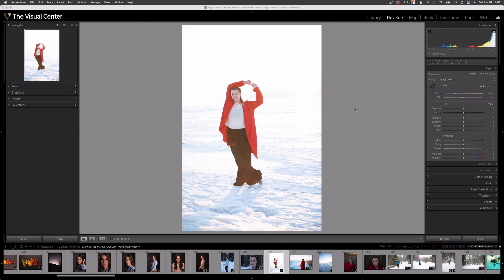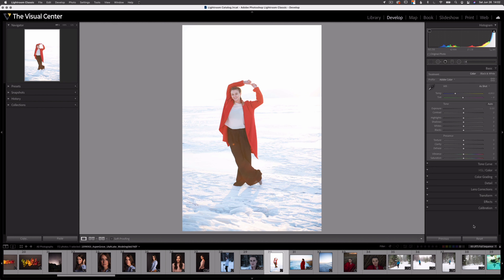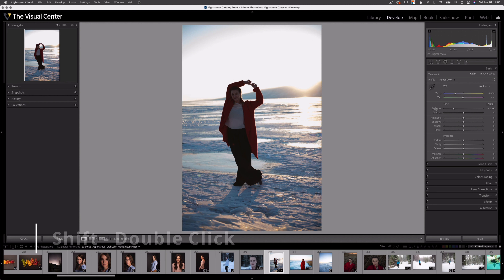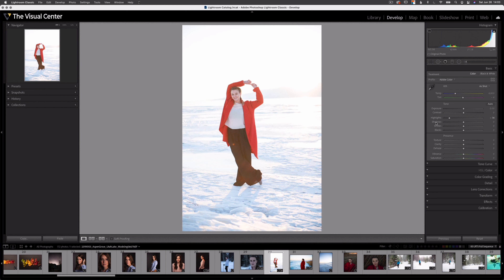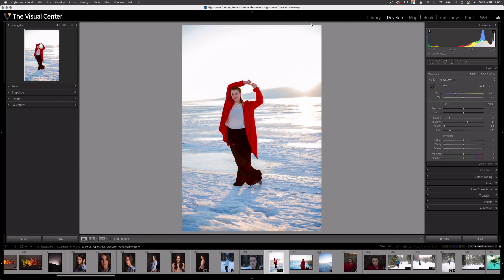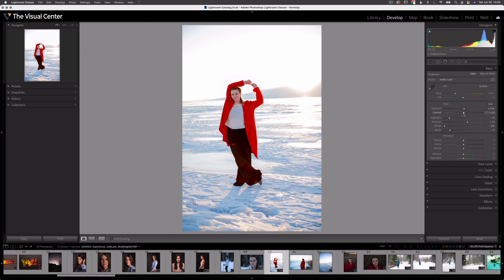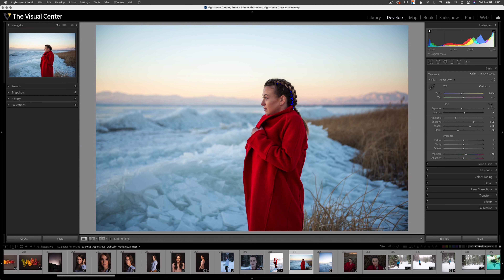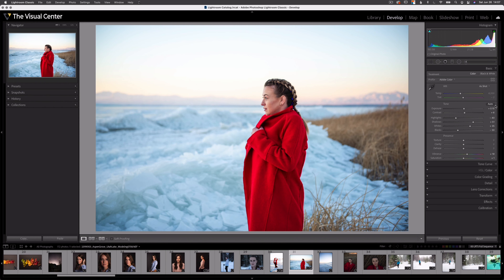Selective Auto Adjustments in Lightroom | PPT Lightroom Classic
Lightroom Classic can help you auto adjust your images but sometimes it doesn't work that well. Use the selective auto adjustment feature to selectively adjust specific sliders in the basic adjustment panel. Reset each slider individually as needed... this helps narrow down which adjustments work best. Be sure to add this technique to your workflow.

Keystrokes used:
Shift + Double Click - Auto Adjustments in Basic Panel
Double Click - Reset Selected Adjustment Slider

0:00 Introduction
0:23 Auto Adjust in Lightroom Classic
0:45 Selective Auto Adjust image
2:07 Second Image Adjustments
2:25 Backwards Workflow for Auto Adjustments
2:38 Recap
3:01 Goodbye

Carlos' favorite camera (D850)
Trent's favorite camera (Z7 II)

One of our favorite tripod heads
We love this led light for videos
A great speedlight, learn how to use a flash on and off camera
Most reliable card reader we’ve used
This is an amazing graphics tablet for post production
We love this SSD, super fast external drive
Here's a fantastic monitor calibrator
We love tethering when shooting in studio
Best camera blower around... ingenious design
One of our favorite types of light modifiers